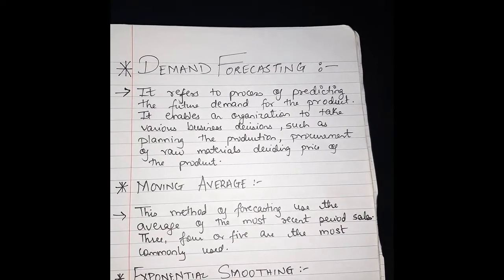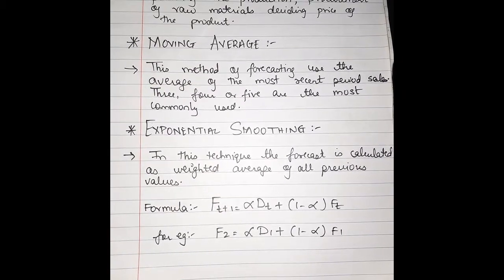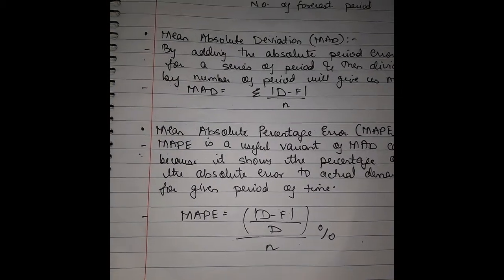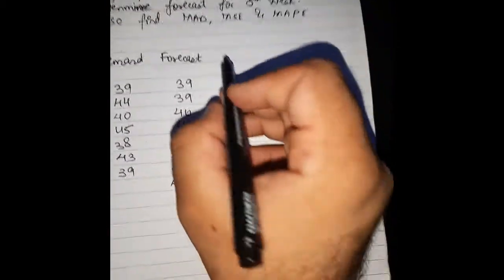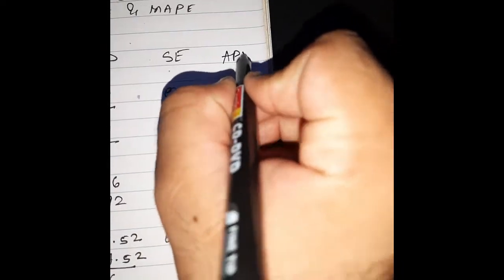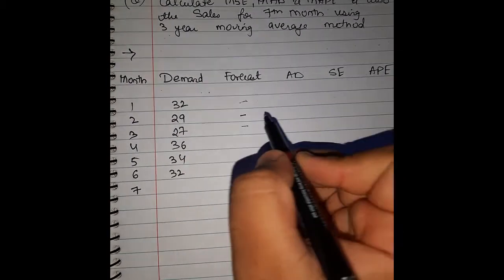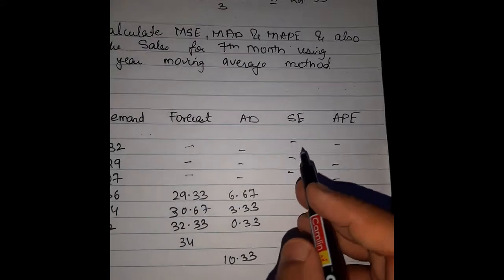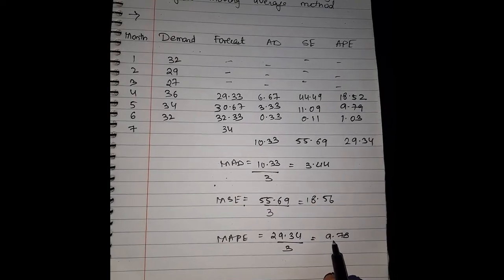How to calculate DEMAND FORECASTING? (PART-1)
Hello guys and welcome back,
Today we have come up with explanation of "Demand Forecasting". Make sure to watch complete video to understand it better.